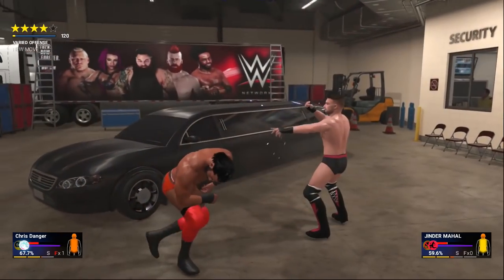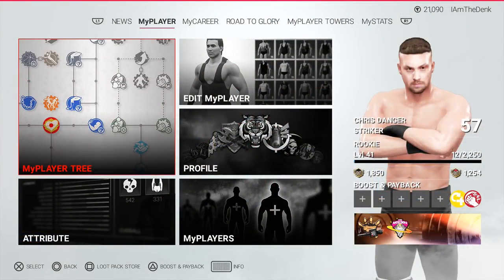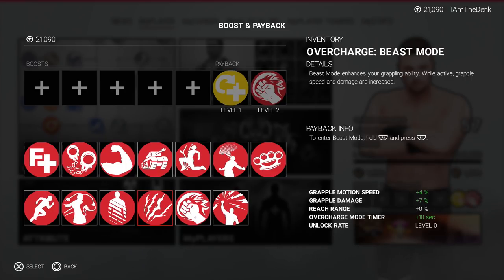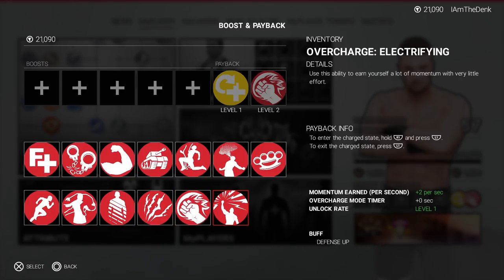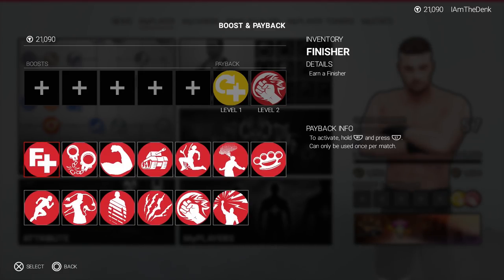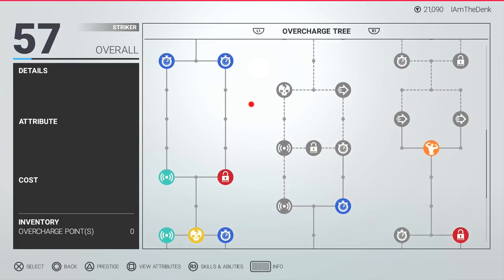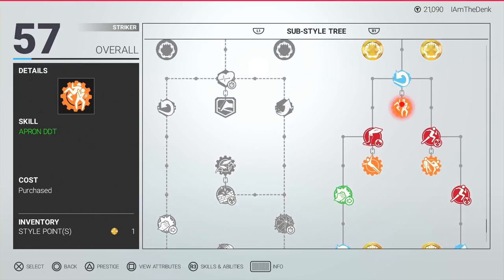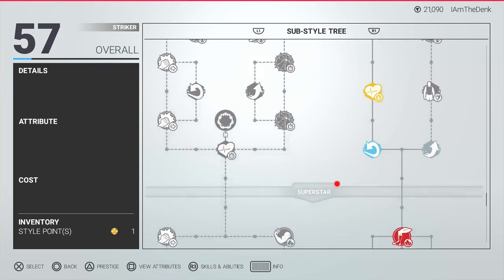WWE 2K19 - HOW TO USE OVERCHARGES!!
Overcharges are an AWESOME new addition to WWE 2K19, but I saw a lot of people asking how to equip them! It's actually super simple!

📌Want to become a member of the DenkOps Elite+ and support your boi directly!